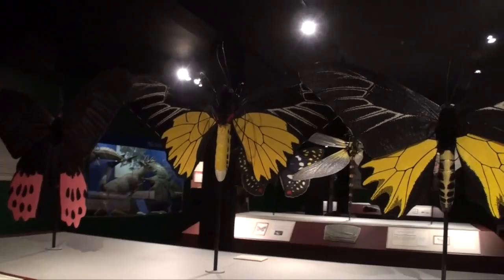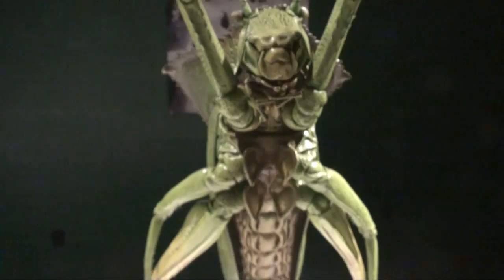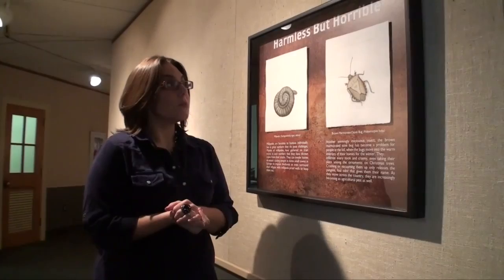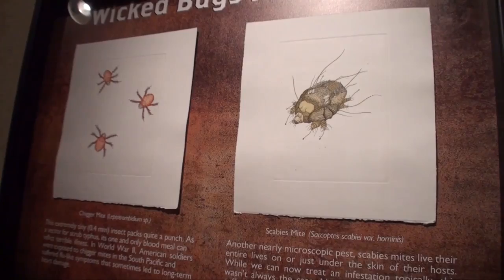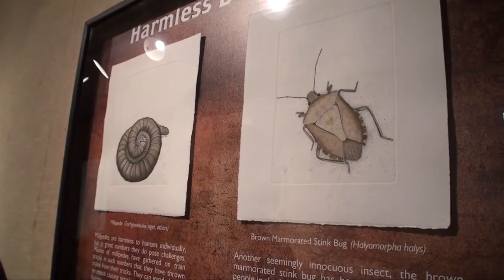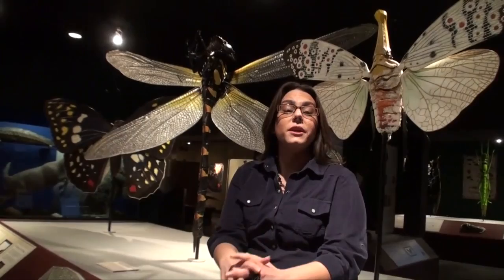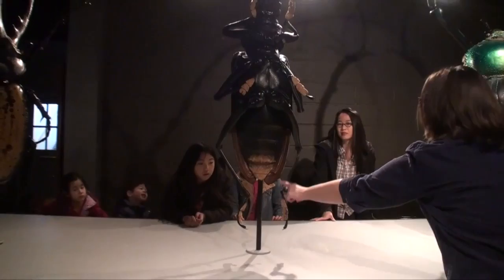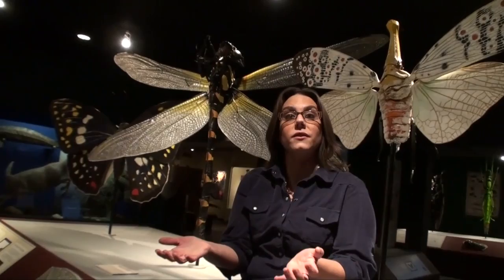Big insects, 'Wicked bugs' invade North Museum